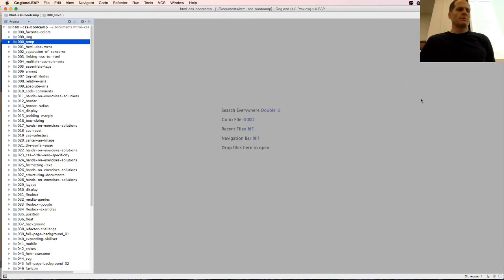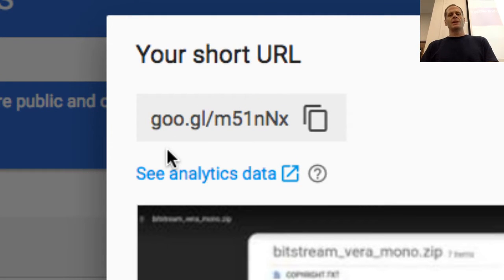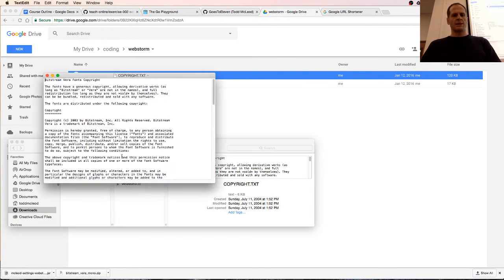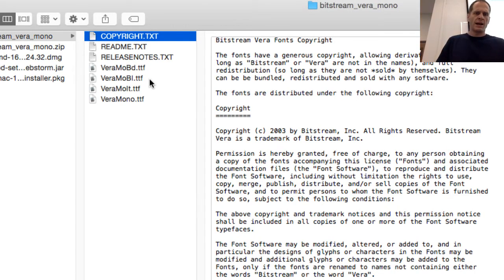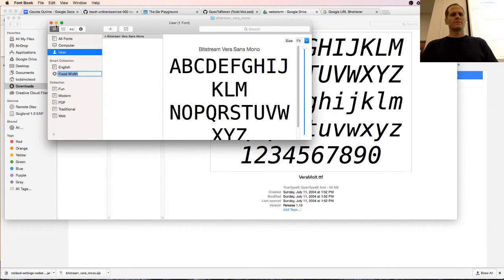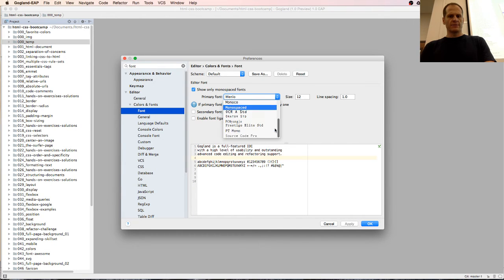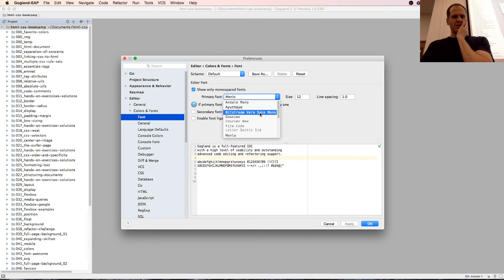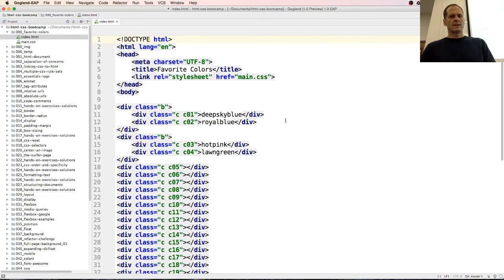My Favorite IDE Font